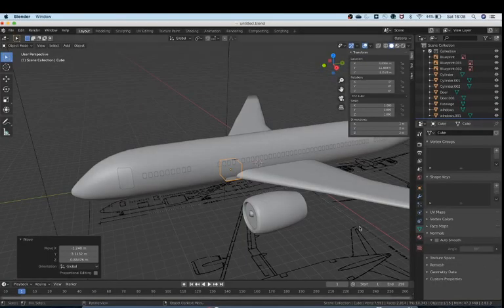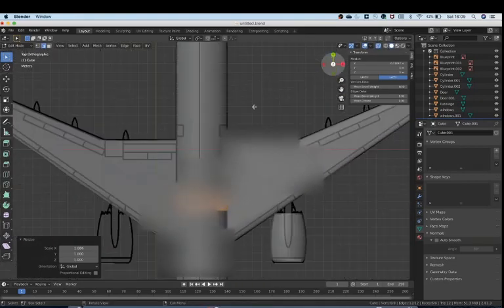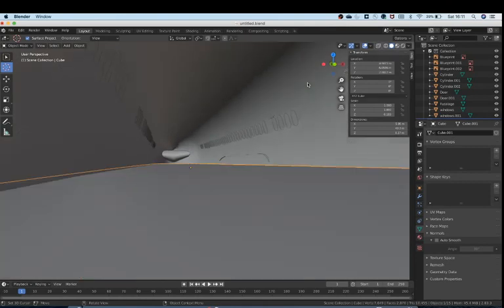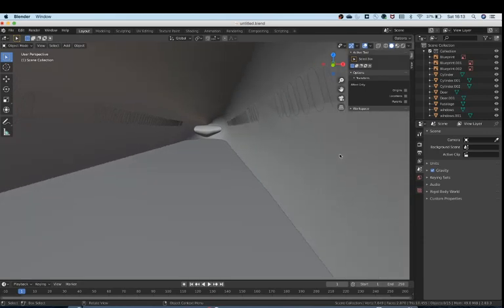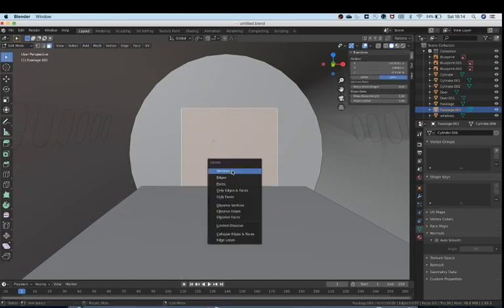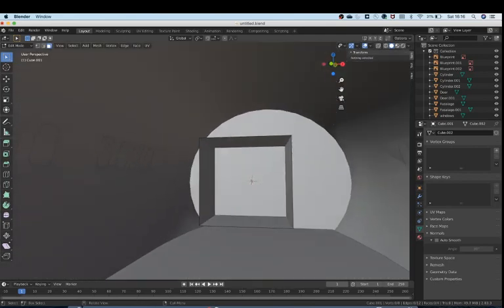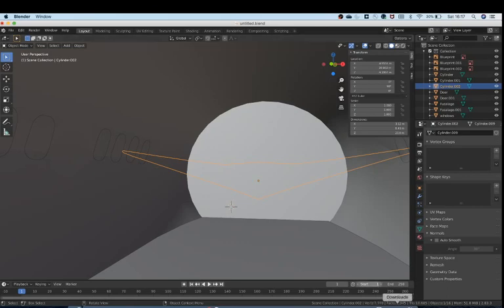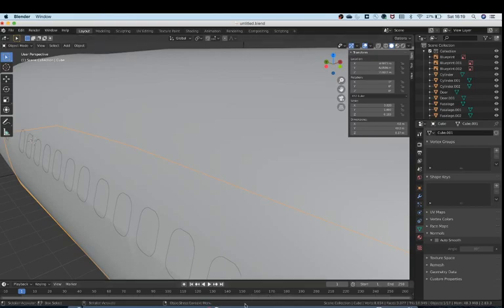How to make basic interior for you mesh using Blender for Roblox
In the next tutorial, we will be looking at how to export our plane.